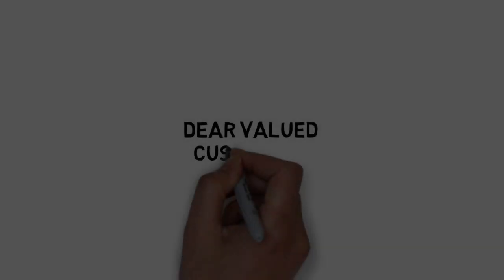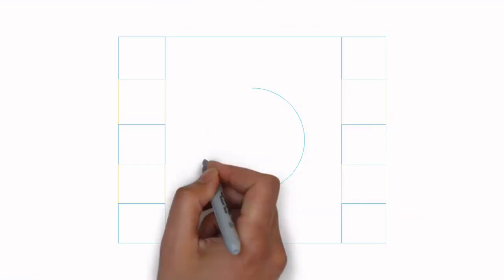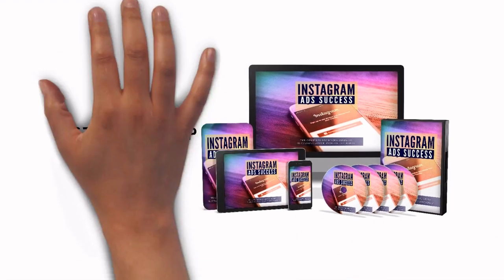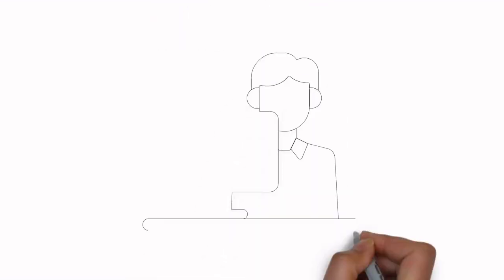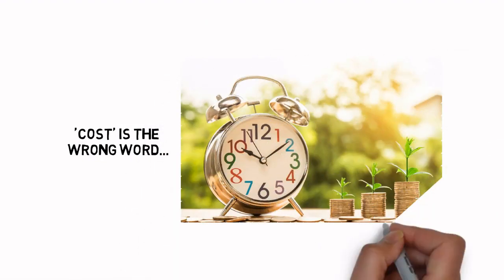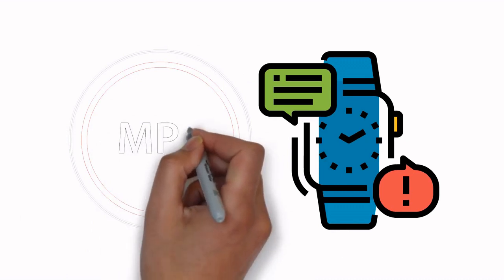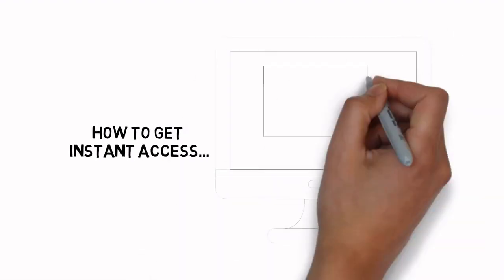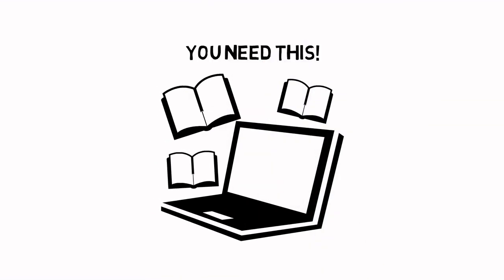Upselling Gone Wild: When Doodles Do the Selling (Prepare to Laugh) || sales with a smile | Insta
upselling humor |
 doodle sales funny |
hilarious upsell tricks
whiteboard chaos |
stick figure negotiations |
absurd product demos
boost sales with doodles |
 laughter & learning |
 unconventional sales
marker mayhem |
caffeine-fueled sales |
break the mold upsell
doodle like a pro |
customers gone wild |
bloopers & outtakes
whiteboard warriors |
 sketch to success |
visual storytelling magic
secret doodle weapon | sales gone crazy | prepare to laugh (seriously)
unexpected upsell power | doodle revolution | coffee-snorting demos
laugh while you learn |
 sales humor gold |
whiteboard wars
marker madness |
 pen & paper persuasion |
doodle your way to profits
customers in stitches |
sales with a smile
whiteboard comedy gold

This video is for you if:
You're tired of the same old sales spiel and want to inject some fun into your upselling game.
You believe humor and creativity are powerful tools for building rapport and closing deals.
You're not afraid to break the mold and try something unconventional.
You have a healthy dose of caffeine and a love for all things doodley.
So buckle up, grab your favorite pen, and prepare to witness the wacky world of upselling gone wild! We'll have you laughing (and learning) as we uncover the unexpected power of doodles to unlock your inner sales superstar.
make money while you sleep
online income
video marketing
digital marketing
internet marketing
work from home
side hustle